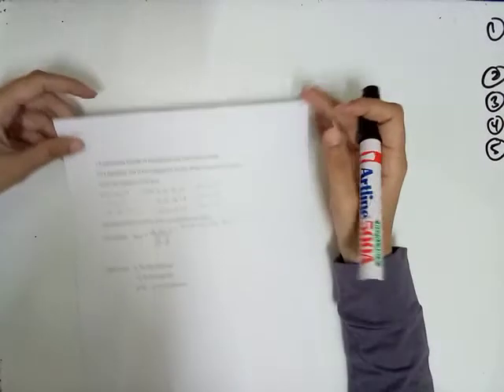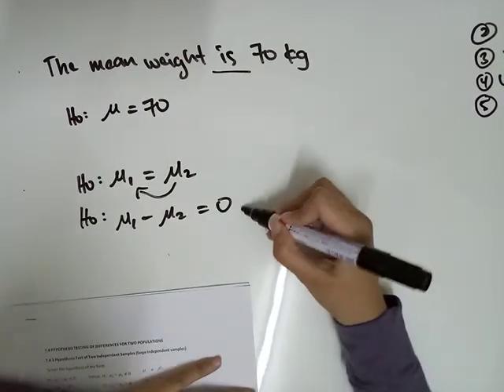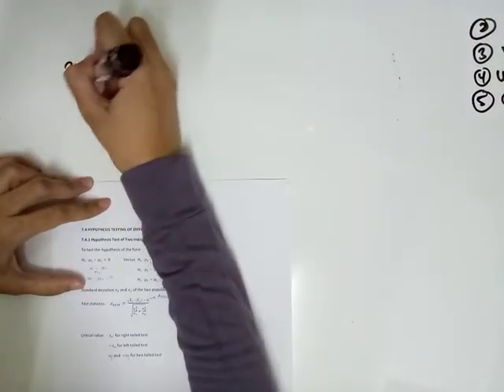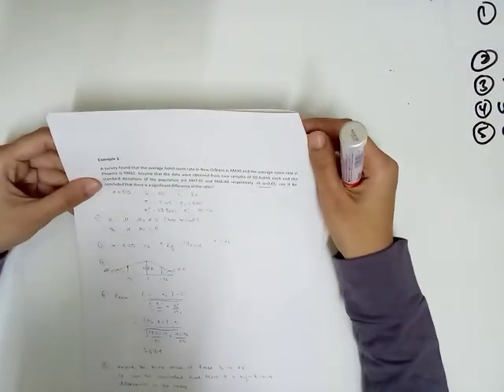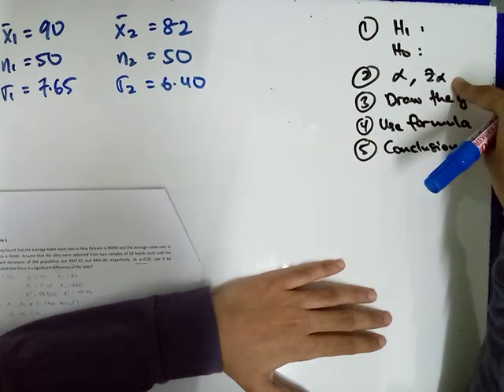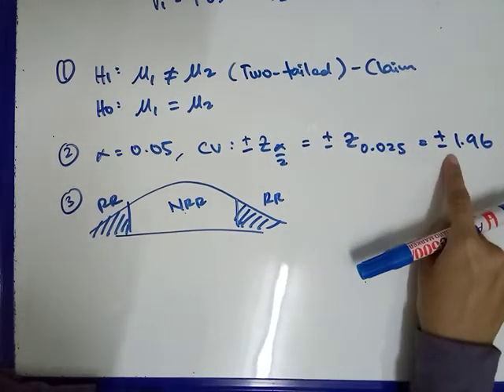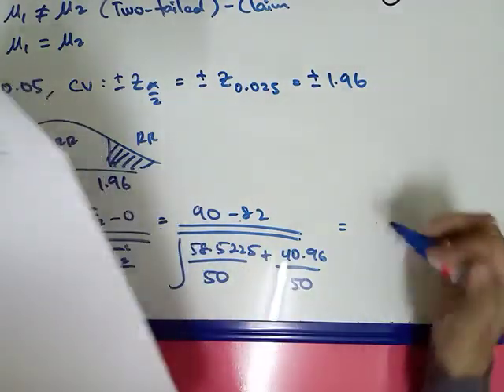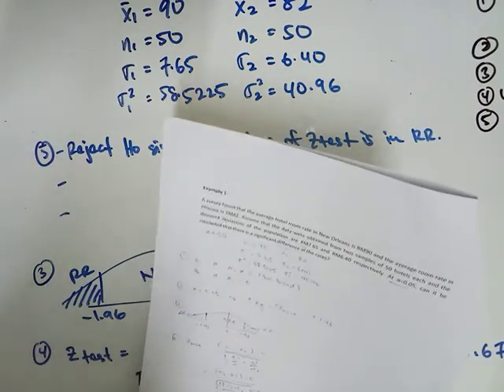Hypothesis Test of Differences for Two Population - Two Independent with Large Samples